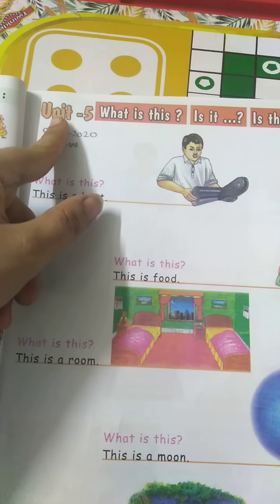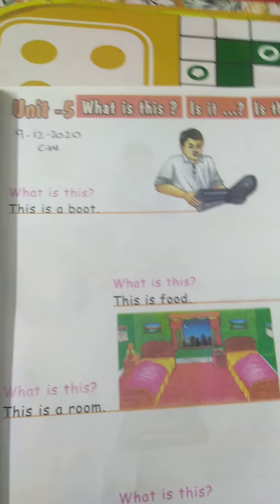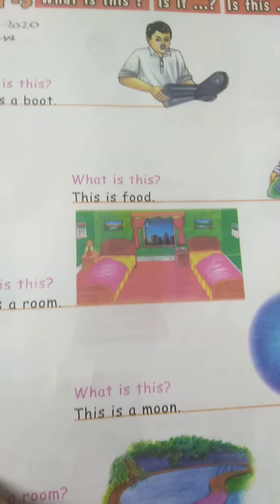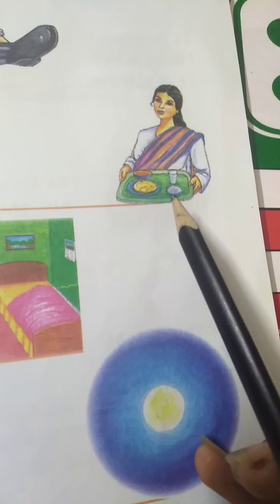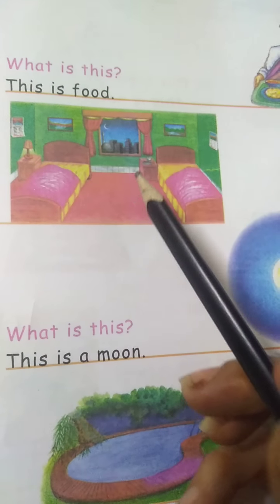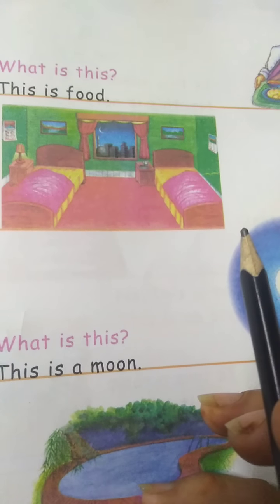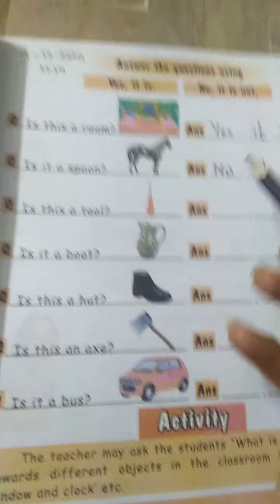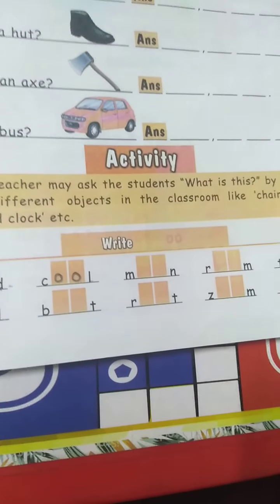Grade 1 english language 9/12/2020